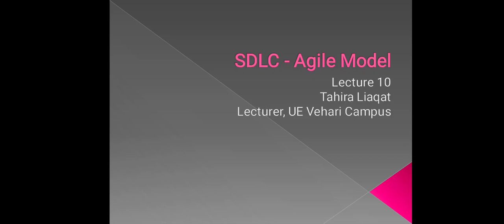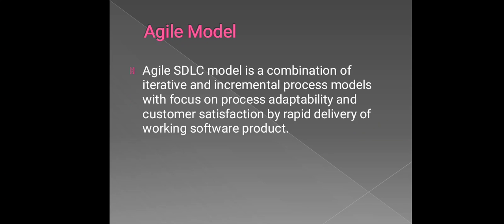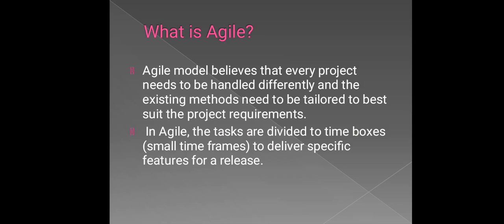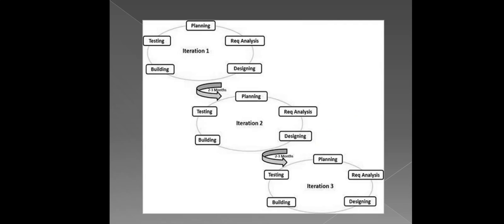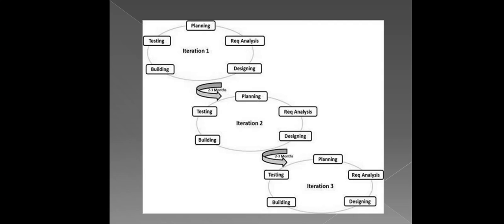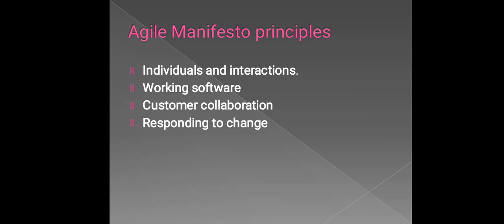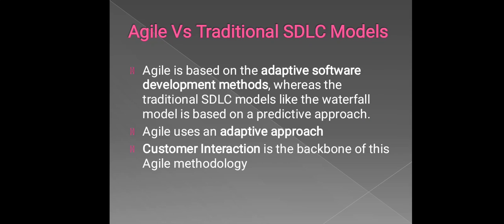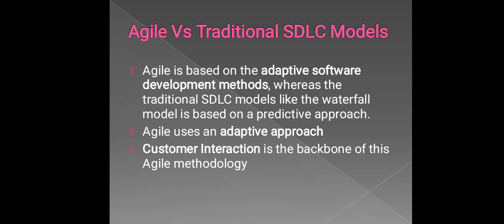Agile Model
Software Engineering